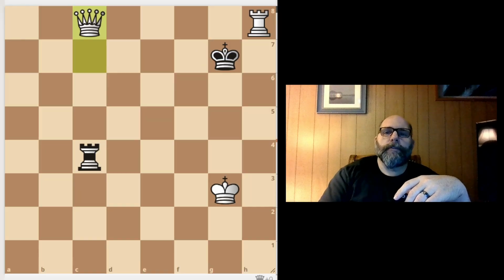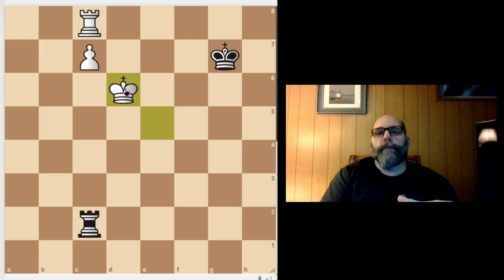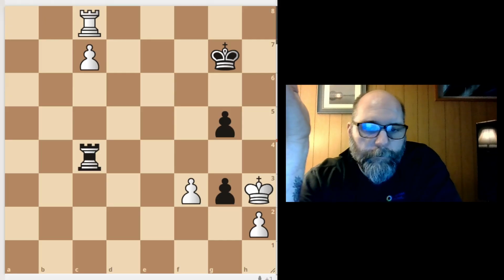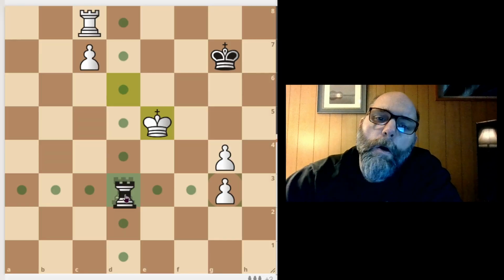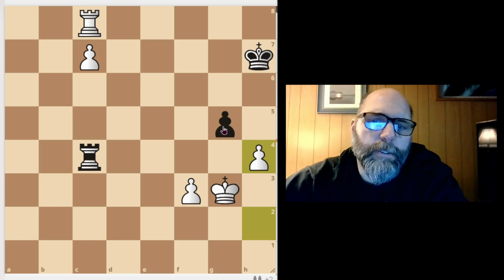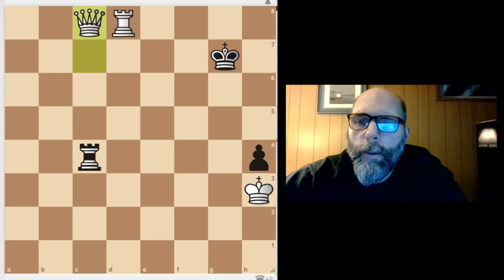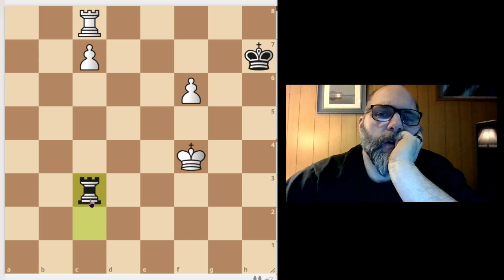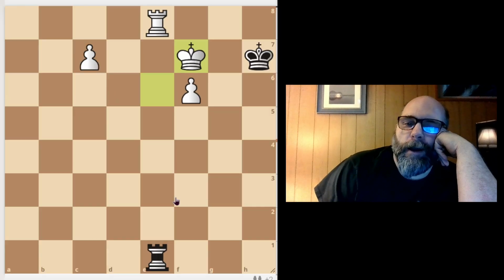Interesting beginner concept for Rook Endings.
In this video I discuss how to win and draw a recurring rook ending theme.  Using tactics and strategy I will teach you a concept that is worth knowing.